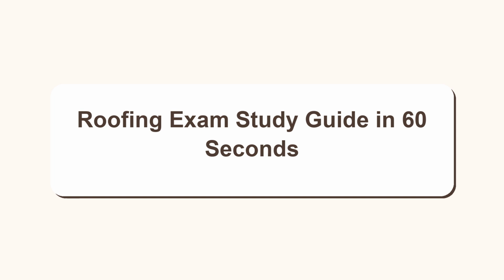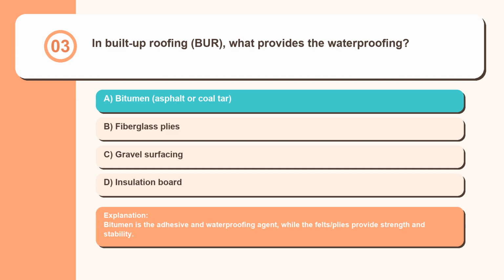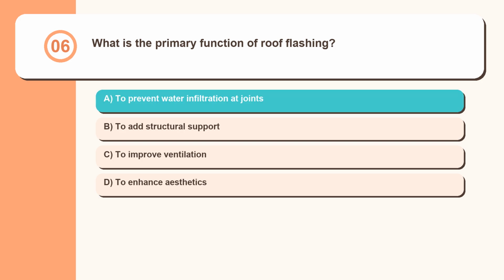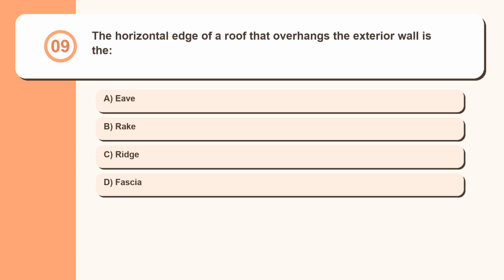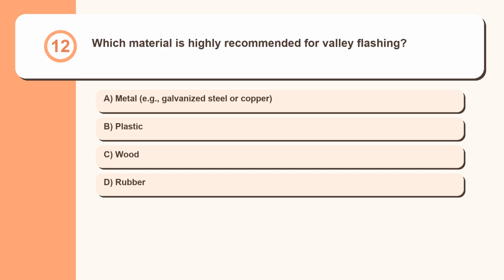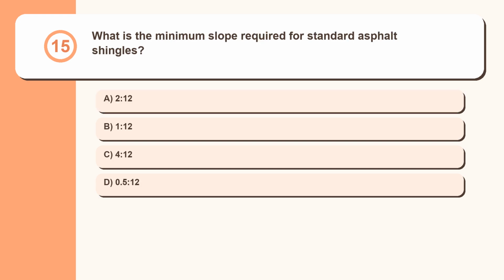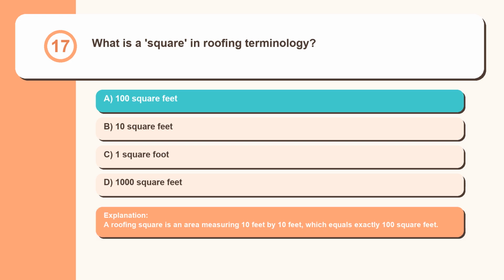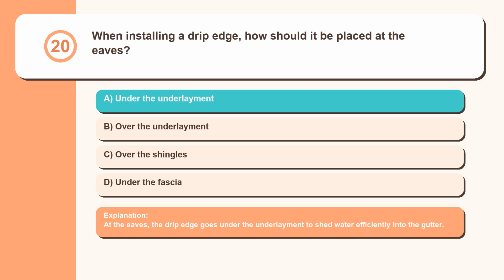Pass Your 2026 Roofing License Exam Fast With This 60 Second Ultimate Study Guide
. If you are preparing for the 2026 roofing contractor license exam, you already know that the clock is ticking and the material is dense. This sixty second breakdown is designed to give you the exact edge you need to move from studying to passing without the usual stress of overcomplicating the basics. Whether you are focusing on the latest 2026 International Building Code updates or mastering specific installation requirements for asphalt shingles and metal roofing systems, efficiency is your best friend right now. The roofing industry is evolving fast this year, and the licensing boards are looking for contractors who understand the nuances of modern materials like TPO, EPDM, and advanced synthetic underlayments. We have seen too many talented roofers fail their exams because they focused on the wrong technical details. That is why we condensed the most critical testable material into this high impact format. We also provide these services and resources to help you navigate every step of the licensing process so you can focus on building your business instead of just reading textbooks.

In 2026, the focus is on safety, proper ventilation, and precise nailing patterns that meet the newest wind resistance standards. If you are struggling with the math portions or the legal requirements of contract management, this guide touches on the foundational pillars you will see on test day. This is not just about memorizing facts; it is about understanding the logic that the examiners use to separate professionals from the rest. You need to be prepared for questions on everything from ridge vent calculations to proper flashing at chimney penetrations and the specific overlap requirements for high slope versus low slope applications. This video is your quick reference tool for the high frequency topics that show up on the 2026 roofing exam. Take a moment to save this guide and share it with your crew or anyone else you know who is currently sitting for their license. The road to becoming a licensed contractor is long, but your study sessions do not have to be. We are dedicated to making sure you have the tools to succeed, providing specialized help and resources to ensure you hit those passing marks on your first attempt.

Everything you need to know about the 2026 roofing exam is right here. Stay focused on the key terms like thermal resistance, deck preparation, and the specific fire ratings required for residential and commercial structures this year. Mastering these details is what turns a regular roofer into a licensed professional. If you want to rank among the top contractors in your state, you need to treat your exam prep as seriously as you treat your actual roofing projects. Let this be the spark that helps you cross the finish line and get that license in your hands. The exam covers a wide range of topics including asphalt shingle application, wood shakes and shingles, metal roofing, tile roofing, and various types of single-ply membranes. You must be familiar with the 2026 standards for underlayment, drip edges, and valley linings. Safety is paramount, so expect questions on fall protection, scaffolding, and ladder safety as outlined in the most recent regulations. Additionally, you will need to understand the business side of contracting, including labor laws, insurance requirements, and project management.

Our mission is to simplify the complex world of roofing certifications. By focusing on the most relevant 2026 exam content, we help you avoid wasting time on outdated information. We also provide these services and help to ensure your application and study process are as smooth as possible. From understanding drainage systems to calculating roof areas and slopes, every detail matters. Make sure you are well-versed in the specific requirements for different climates and building types. Whether you are a seasoned pro or just starting out, this 60 second study guide provides a solid foundation for your 2026 roofing exam success. Keep this video handy and revisit it whenever you need a quick refresher on the most important roofing concepts. Your future as a licensed roofing contractor starts with a solid study plan, and we are here to support you every step of the way with the best resources available in 2026.